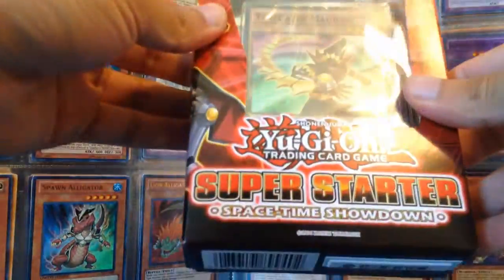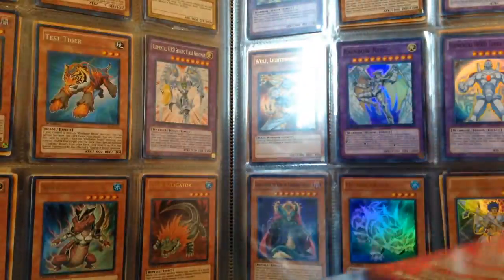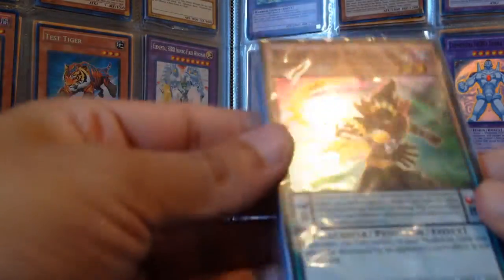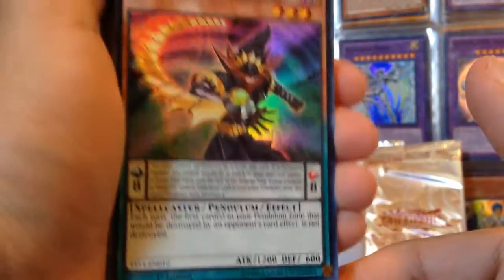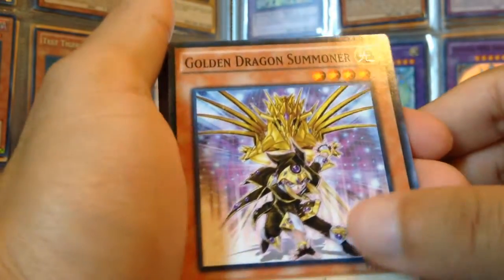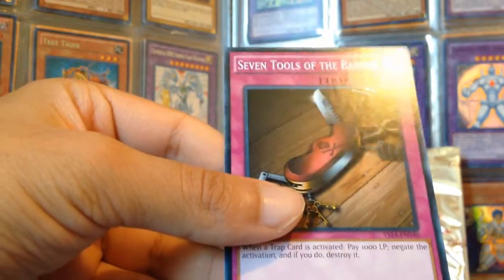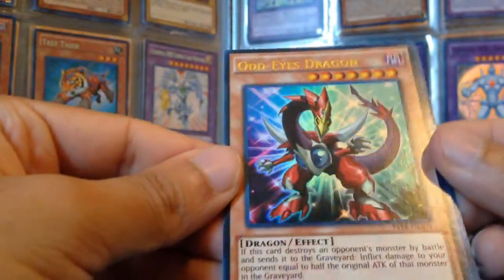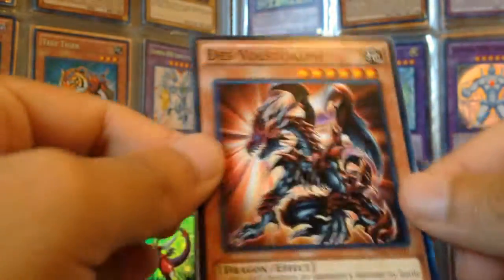Best Yugioh Super Starter Space-Time showdown Deck Unboxing! (New Pendulum Cards)!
Hey how you guys doing, in the process of moving, but I got this uploaded for you guys. I hope you enjoy! Love- KingOfGames!

Social: Twitter.com/KingOfGames